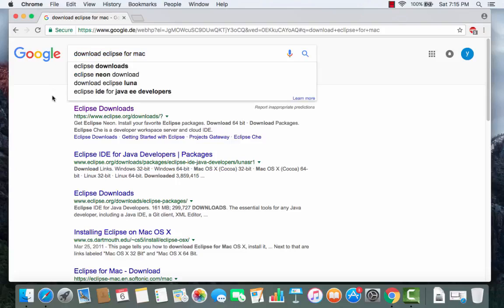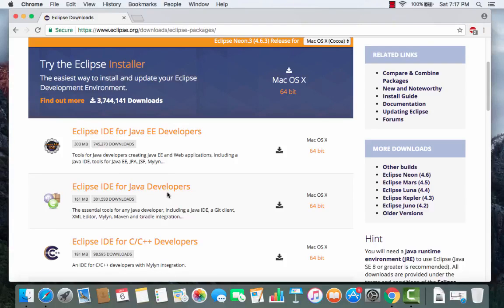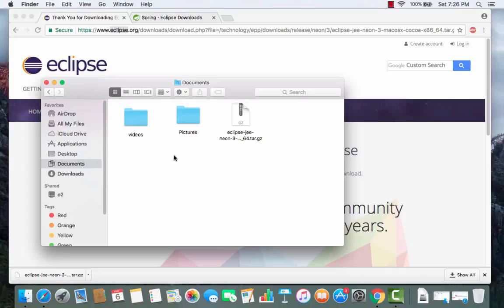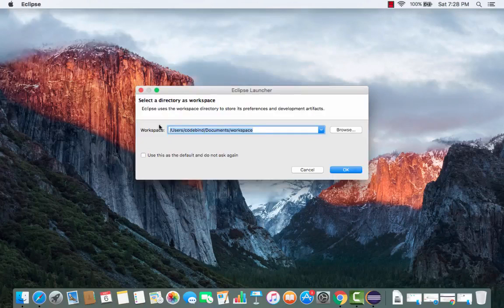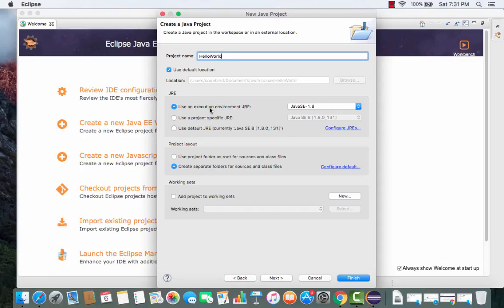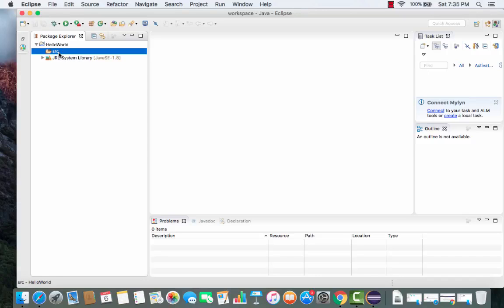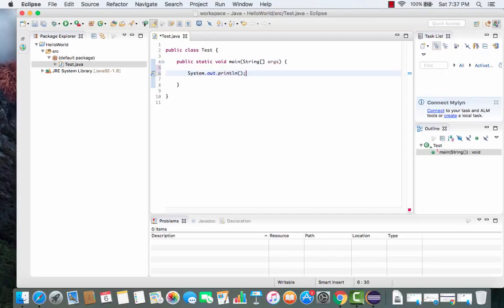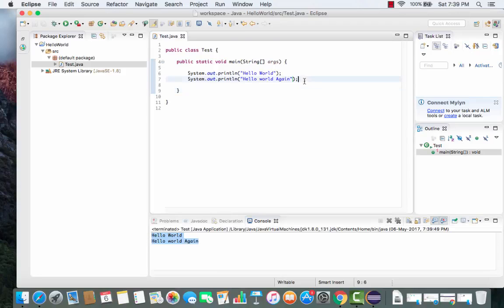[Programming For Beginners] How to Install Eclipse IDE on Mac OS X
Link to How to install Java JDK on Mac OS X

This Video tells you how to download Eclipse IDE for Mac OS X.
In this tutorial, we will learn how to install eclipse IDE on Mac OS X. Eclipse IDE (Integrated development environment) is written in Java and mostly used for developing Java applications. In Eclipse IDE, you can write, compile and run your Java code.

Google+ -
Text Case Converter -
Epoch Timestamp Converter -
Decimal - Binary - Hexadecimal Converter -
8-bit Checksum Calculator -